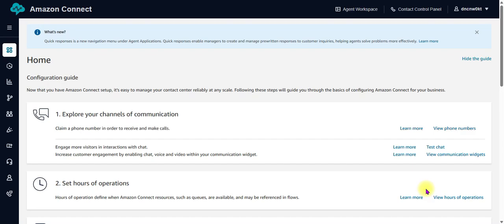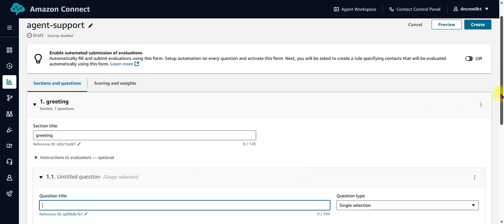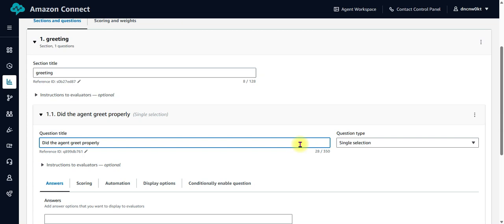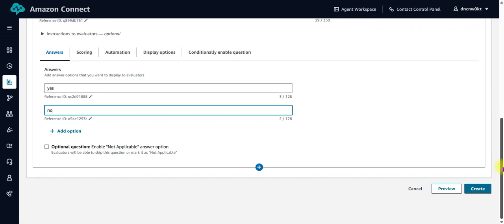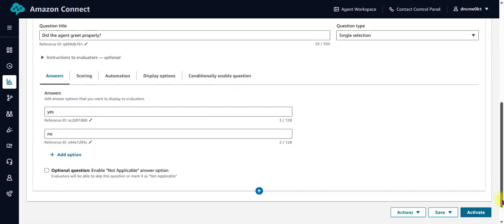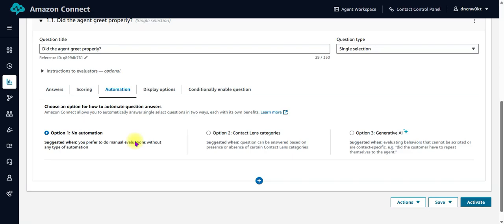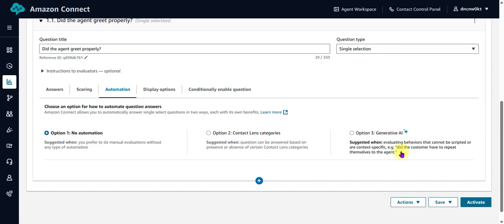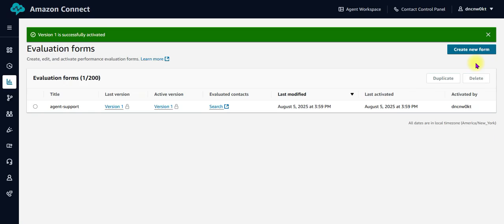AWS Connect Contact Center - Contact Lens - Evaluation Forms - 8a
AWS Contact Lens Discussion - Evaluation Forms -8a